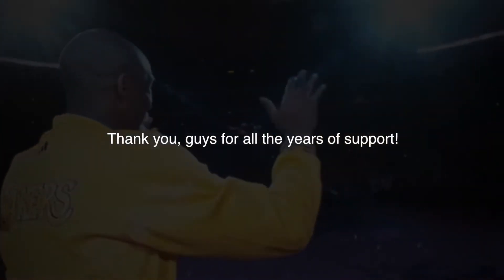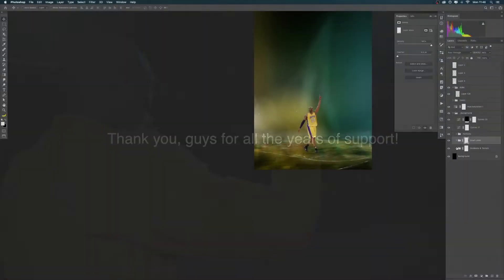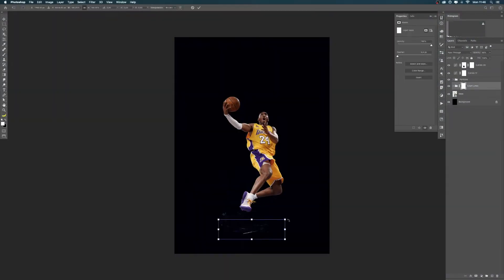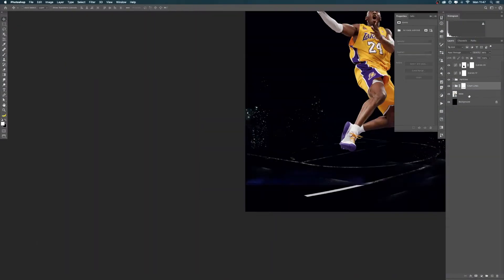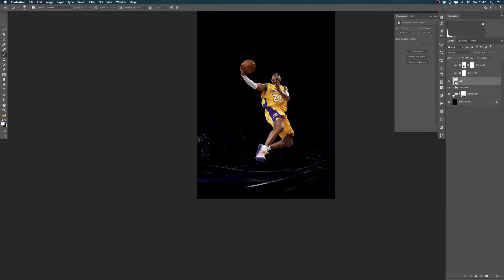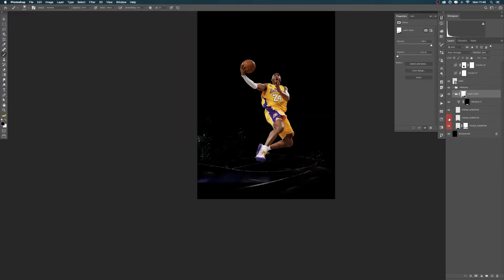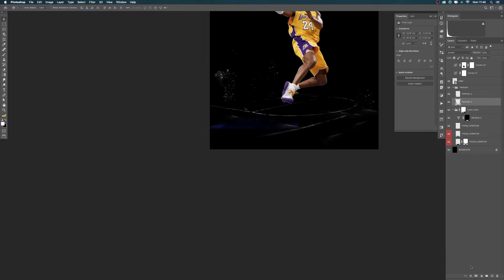Kobe and Gianna Bryant tribute - Making of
Partilho aqui com vocês o making of da imagem que fiz para homenagear Kobe Bryant e a filha Gianna e todos aqueles que faleceram no acidente!

1. 📚Para quem quer aprender mais!

If you want to do great things you need to have a great mind. Create art with your inspiration!

Sound: Kobe Bryant final message